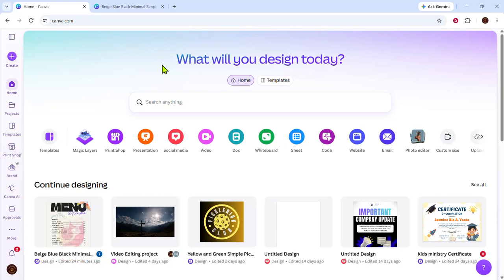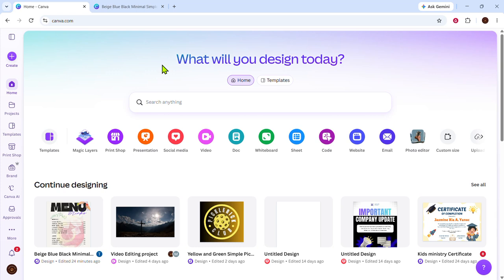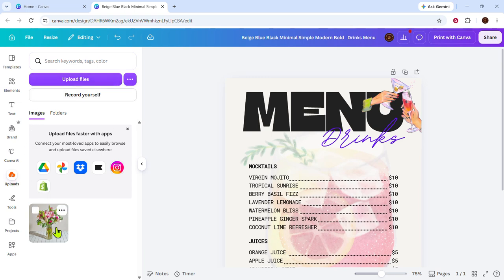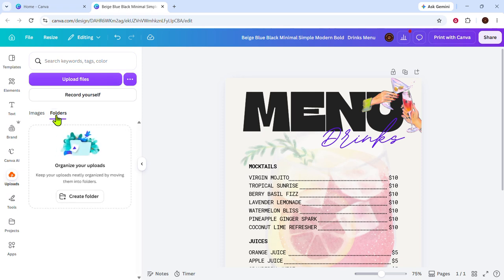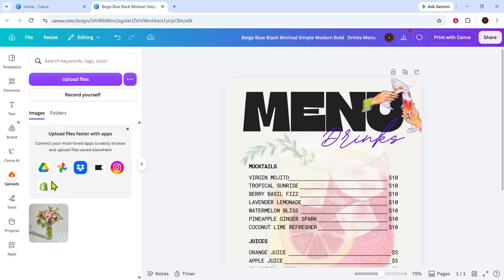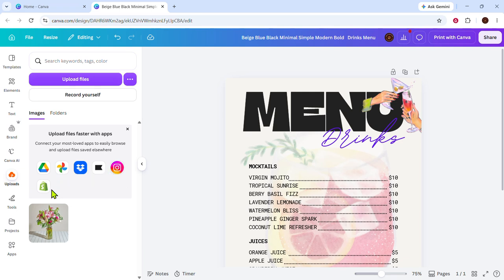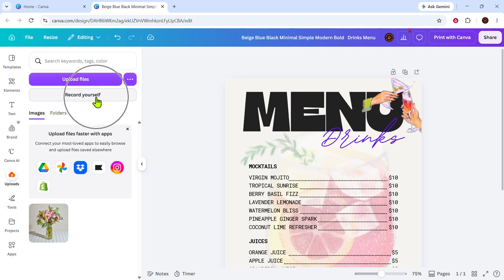How to Find Recently Uploaded Files in Canva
In today’s video, we cover how to find recently uploaded files in Canva quickly and easily. If you've uploaded photos, videos, audio, or other files and need to find them again, this beginner-friendly tutorial will show you where to locate your recent uploads in Canva.

In this tutorial, you'll learn:
✅ Where to access your uploaded photos, videos, and audio
✅ How to find your latest uploads quickly
✅ How to locate uploaded files while editing a design
✅ Tips for organizing your Canva uploads

Whether you're creating social media posts, presentations, YouTube thumbnails, videos, flyers, or other projects, knowing where to find your recent uploads can save you time and make your Canva workflow much easier.

💡 Pro Tip: Keep your uploads organized and remove files you no longer need so you can find important content faster when working on new designs.